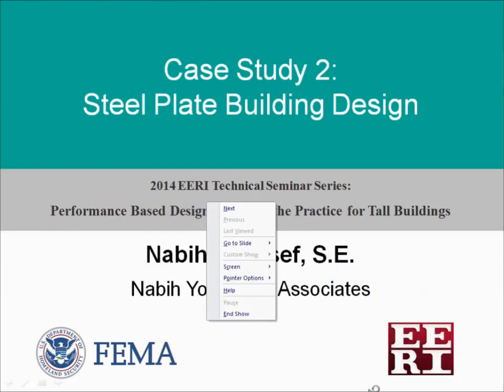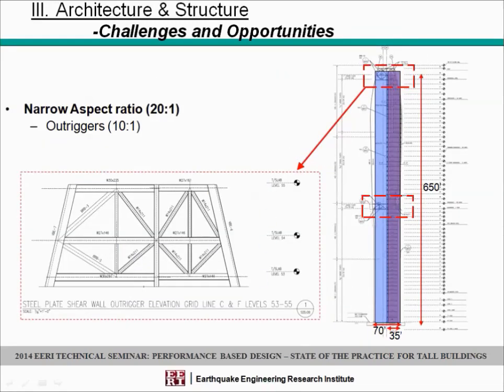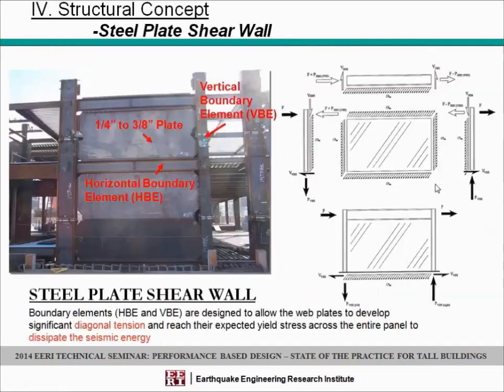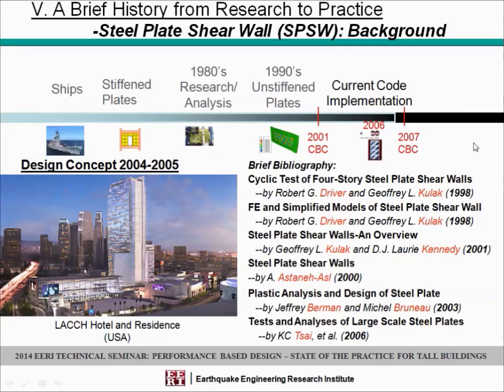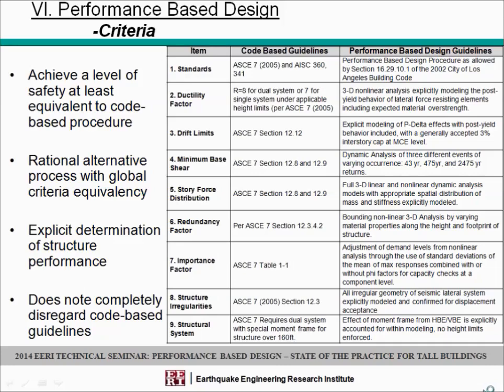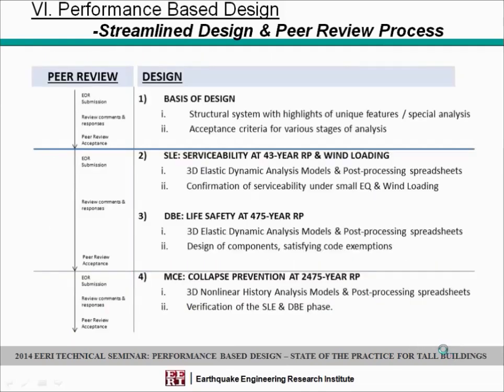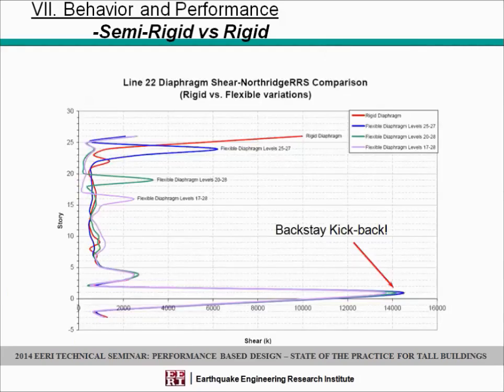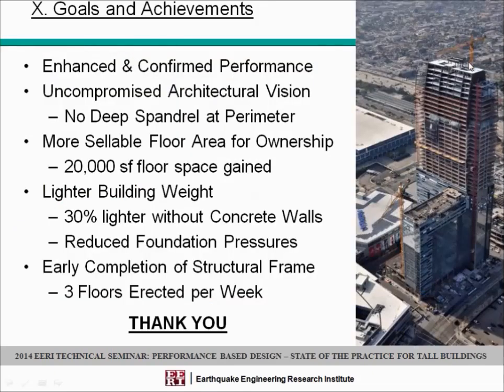Steel and Composite Construction Design - Performance Based Design of Tall Buildings (6 of 10)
Presented by Nabih Youssef, Nabih Youssef and Associates.

This presentation was part of the 2014 EERI Technical Seminar Series: Performance Based Design: State of Practice for Tall Buildings (San Francisco, 10/29/2014)

 For the last decade, engineers in major cities along the West Coast have taken advantage of performance based design concepts to achieve structural designs of tall buildings that are not in strict compliance with the International Building Code prescriptive provisions. The speakers in this seminar have all been at the forefront of the evolution of performance based design procedures, whether in industry or academia, and through this seminar series have presented their experiences and state of the art practice in their individual areas of specialization.

Funding for the 2014 EERI Technical Seminar Series was provided under a cooperative agreement (EMW-2013-CA-K00164) with FEMA/U.S. Department of Homeland Security.